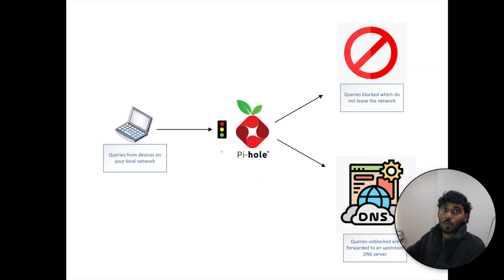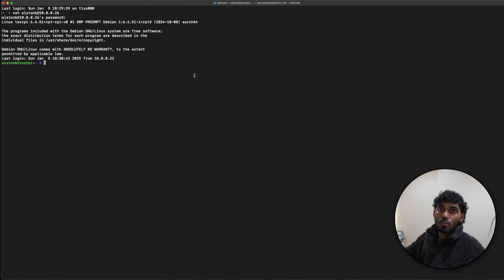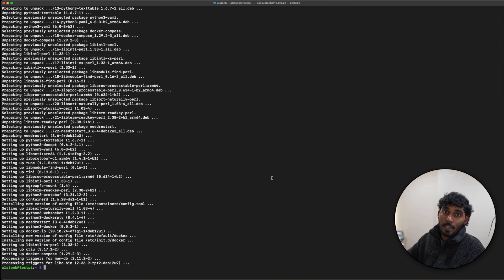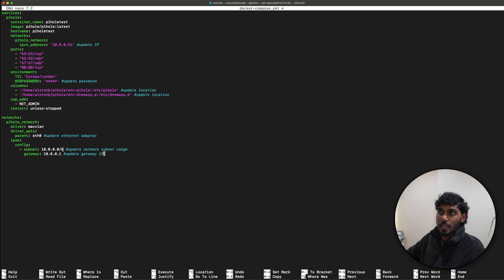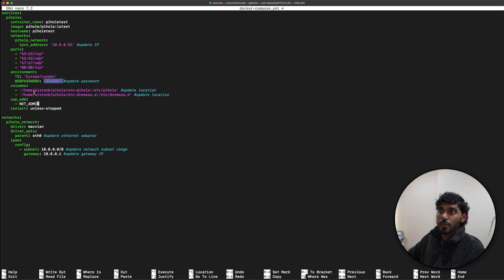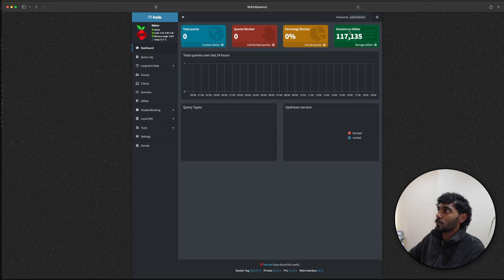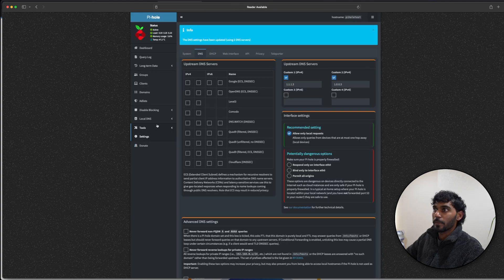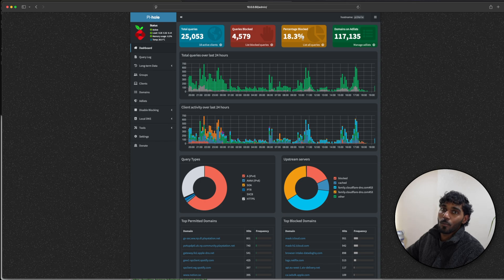How to install Pi-hole on your Raspberry Pi using Docker Compose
Hello welcome back to the channel, today we are blocking ads on our amazing internet using Pi-Hole which will be using Docker-Compose on our Raspberry Pi
Raspberry Pi Home
Raspberry Pi 5 8GB

1. Update and Upgrade

2. Install Docker
curl -fsSL test.docker.com -o get-docker.sh && sh get-docker.sh

3. Add a Non-Root User to the Docker Group

4. Install Docker-Compose
sudo apt-get install libffi-dev libssl-dev
sudo apt install python3-dev
sudo apt-get install -y python3 python3-pip
sudo apt install docker-compose

5. Installing Pi-hole
mkdir pihole && cd pihole
nano docker-compose.yml

6. Copy YAML config & make necessary changes to it

7. Deploy Container

Timestamps:
00:00 Intro
01:20 What is a Pi-hole?
3:45 Installation
12:56 Pi-hole dashboard
18:20 Outro